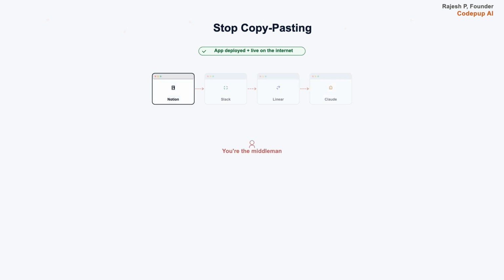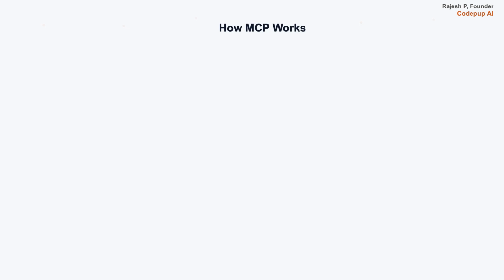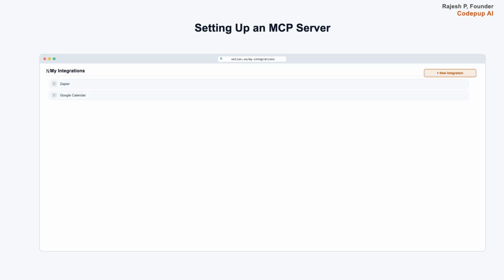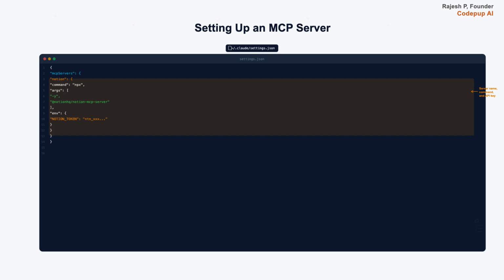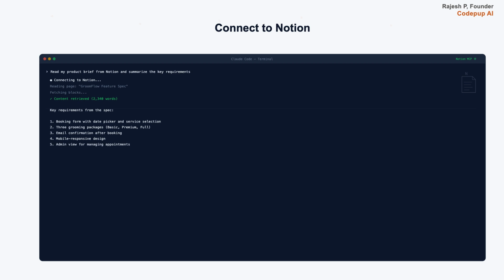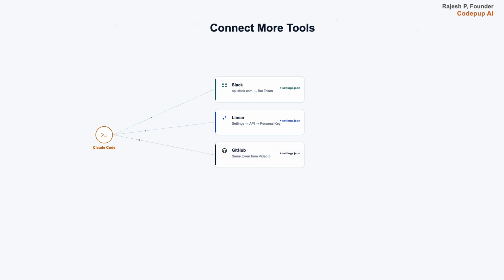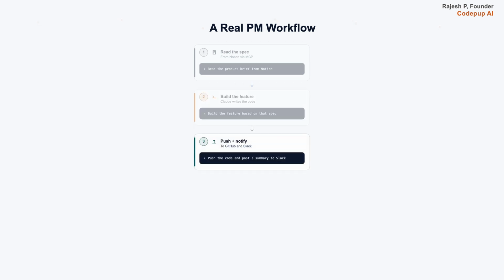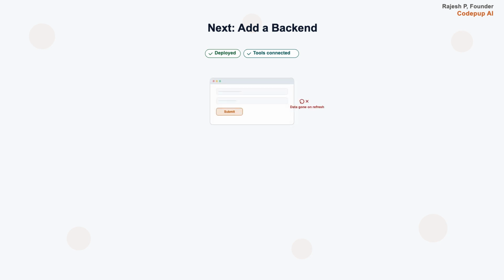MCP : Connect multiple tools with Claude Code (Simple Guide)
MCP (Model Context Protocol) Fundamentals: Claude code & AI Agents. Simple explanation for beginners. Connect Claude to Notion, Slack & more directly. Set up MCP servers step by step - stop copy-pasting between tools.

Full walkthrough: create a Notion integration, get your API token, configure MCP in Claude Code, and watch Claude read your docs without leaving the terminal. Learn how to connect multiple tools and build a real PM workflow that goes from spec to code to Slack update in one conversation.

0:00 Stop copy-pasting between tools
0:35 What is MCP - universal adapter for AI
1:04 How MCP works (Claude - Server - Tool API)
1:34 Set up Notion MCP step by step
2:26 Connect to Notion - Claude reads your docs
2:55 Connect more tools (where to get each token)
3:35 A real PM workflow: spec → build → Slack update
4:03 What just happened (recap)
4:31 What's next: add a backend

In this video you'll learn:

• What MCP is and how it connects Claude Code to external tools
• How to create a Notion integration and get your API token
• How to configure MCP servers in Claude Code settings
• Where to get API tokens for Slack, Linear, GitHub, and Supabase
• A real PM workflow: read a Notion spec, build the feature, post to Slack

I'm Rajesh P, founder of Codepup AI (ex product leader at Zynga, Flipkart and Walmart). I built 80% of my product using Claude Code with no dev background. I teach AI Coding for Product Managers on Maven.

AI Coding for PMs - 6-week hands-on live cohort starting May 16